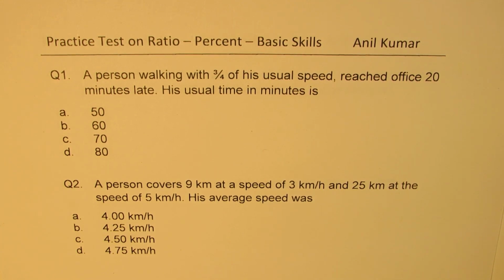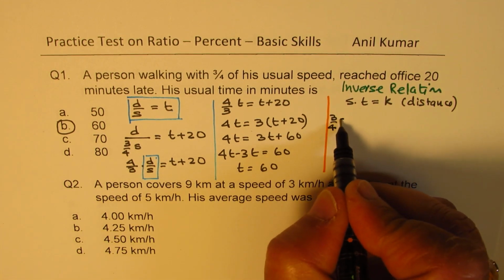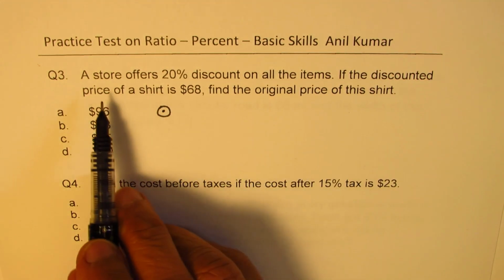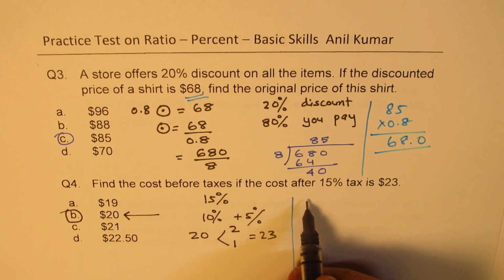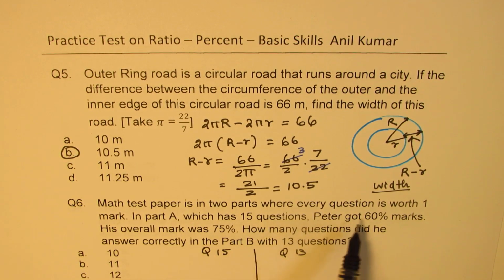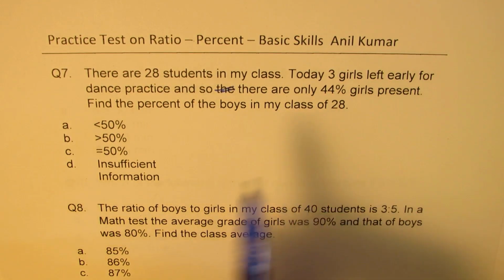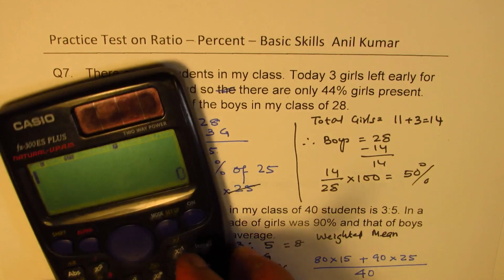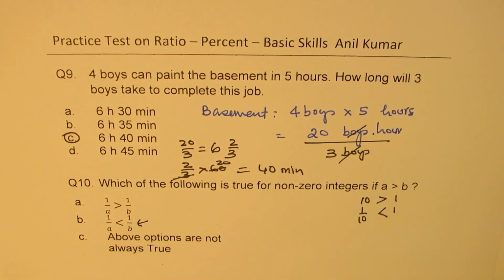10 Questions on Ratio Percent Weighted Mean Distance Time SAT Practice | ACT